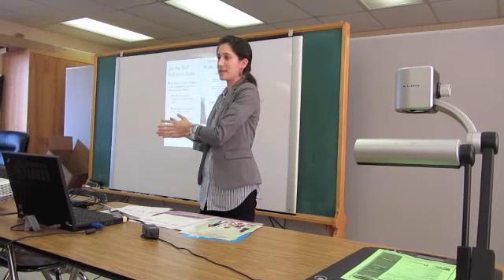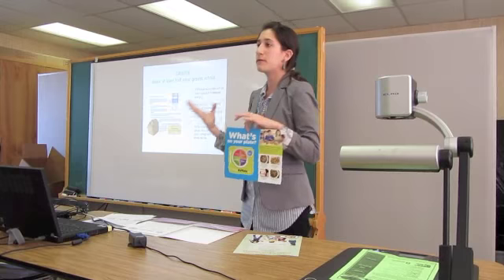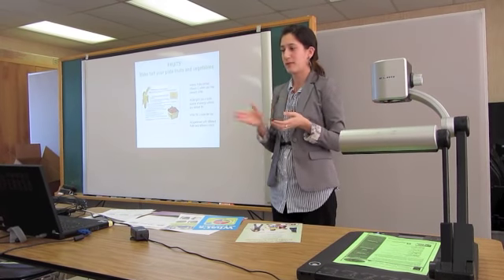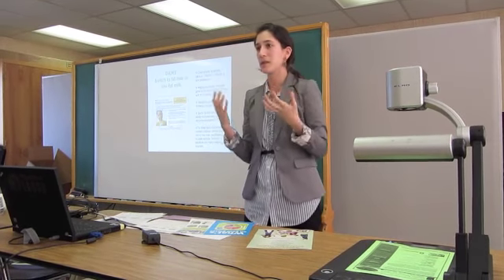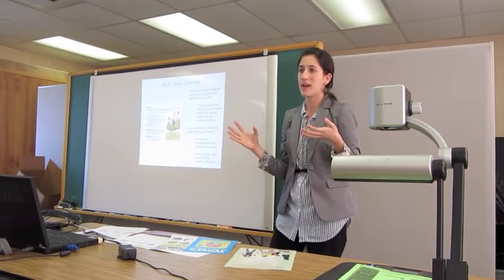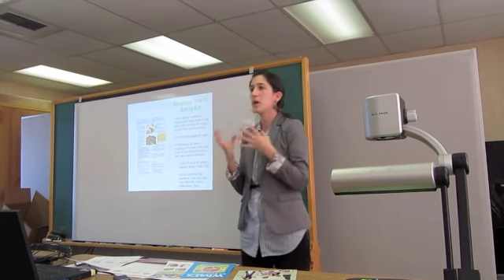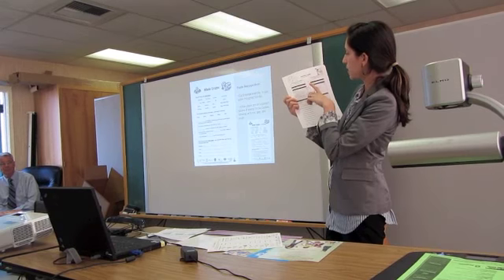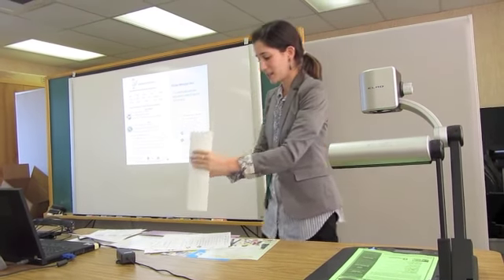Healthy Schools Campaign Training Video